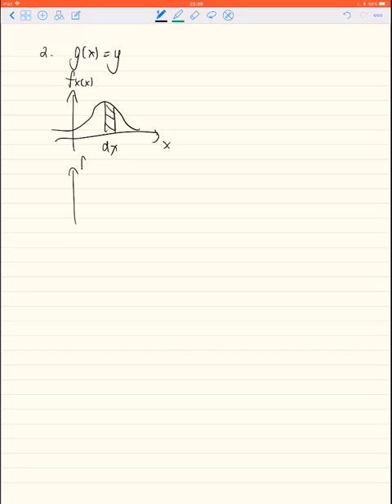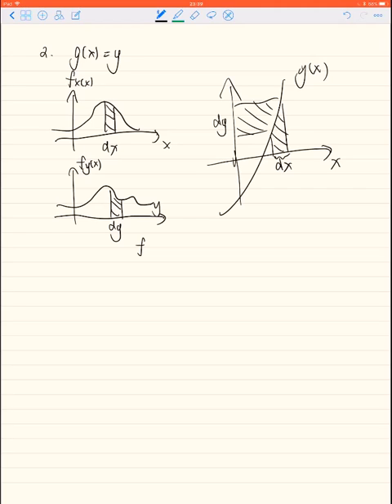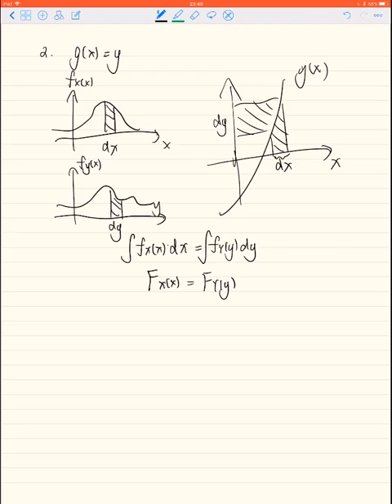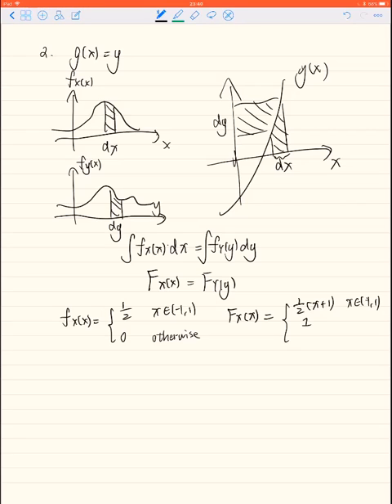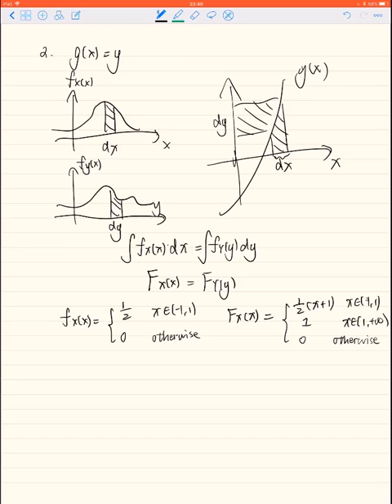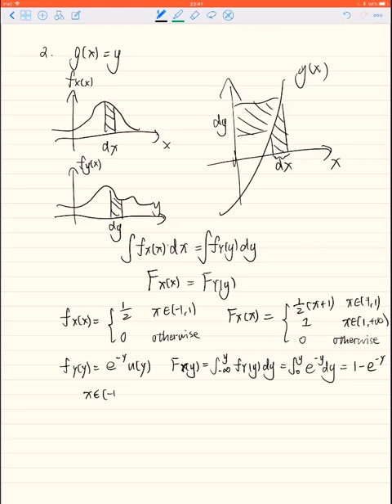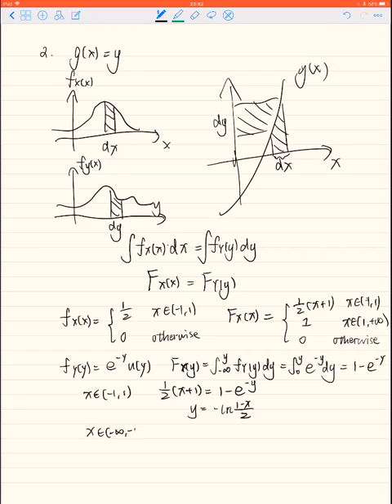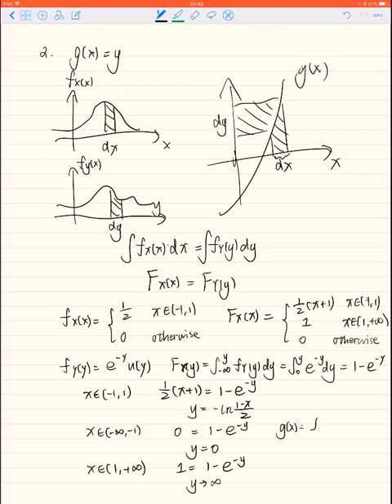EL6303 HW4 Q2